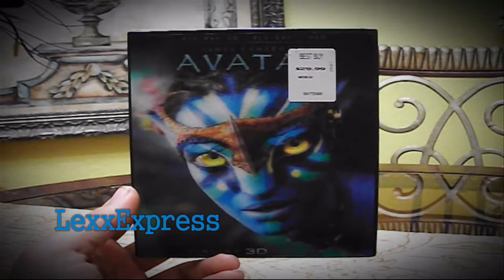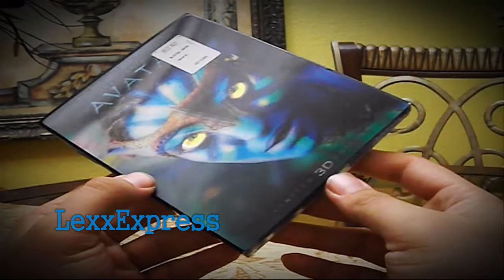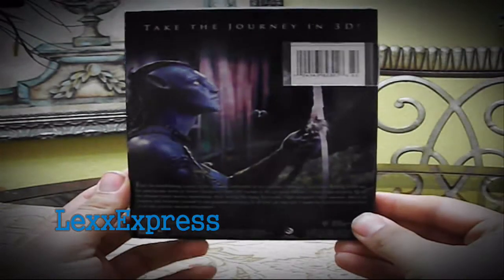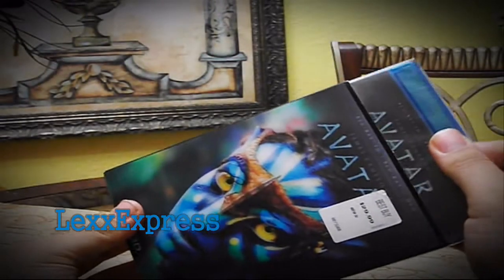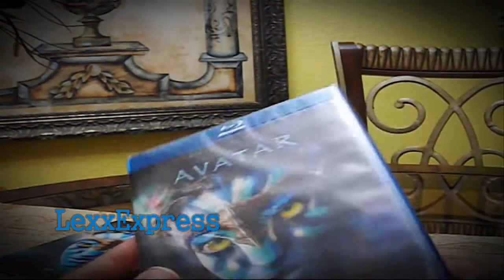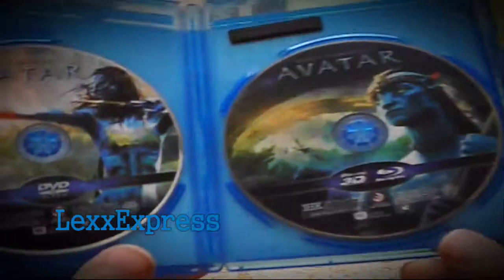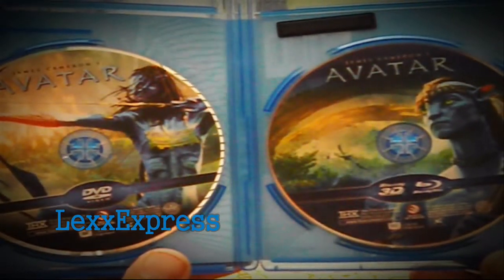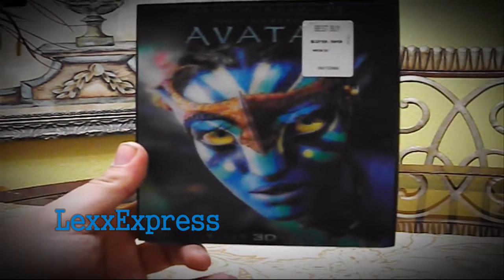Avatar 3D Bluray Limited Edition Unboxing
Avatar (2009)
 162 min  -  Action | Adventure | Fantasy  -   18 December 2009 (USA)
 A paraplegic Marine dispatched to the moon Pandora on a unique mission becomes torn between following his orders and protecting the world he feels is his home.

Director:
James Cameron
Writer:
James Cameron
Stars:
Sam Worthington, Zoe Saldana and Sigourney Weaver